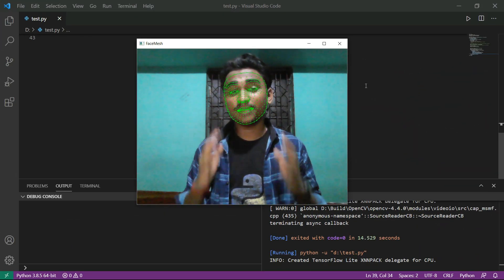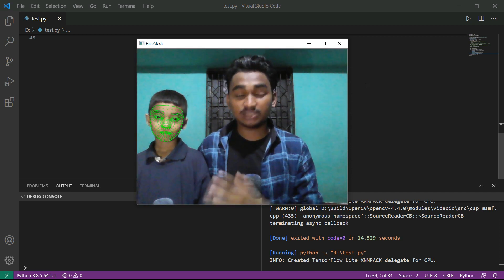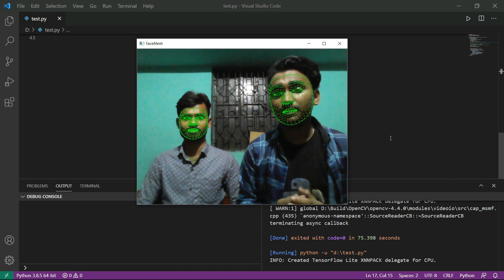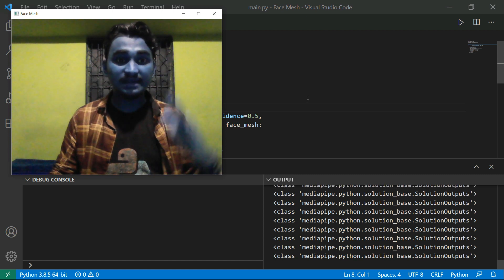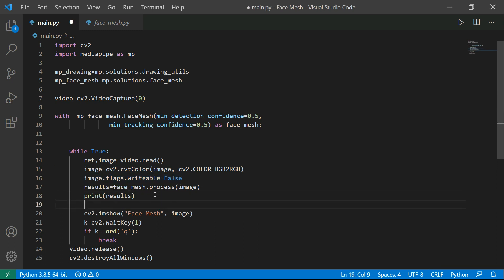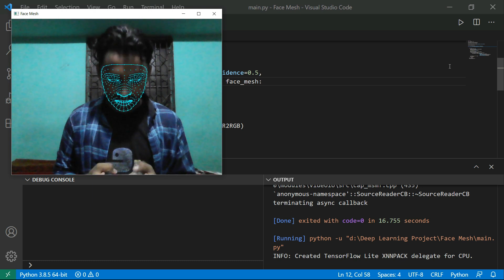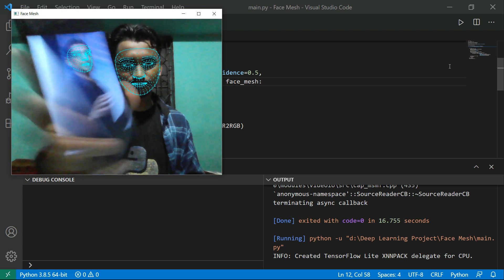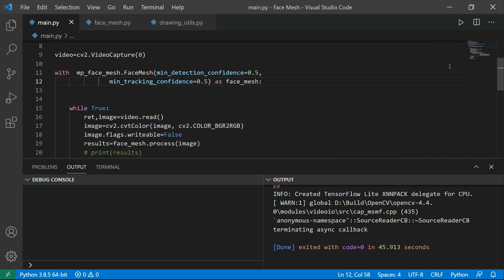Python Project: Face Mesh Detection in Real Time Using Python & Mediapipe | KNOWLEDGE DOCTOR | Mishu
Face Mesh Detection in Real Time Using Python & Mediapipe

Requirement:
pip install mediapipe